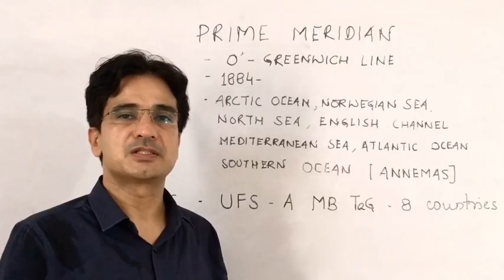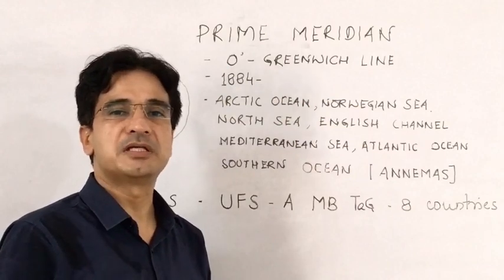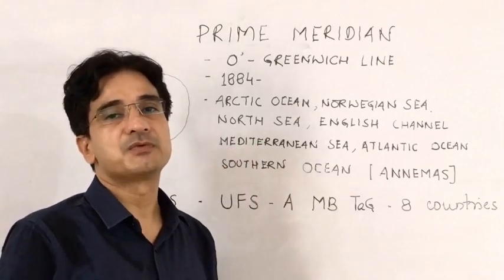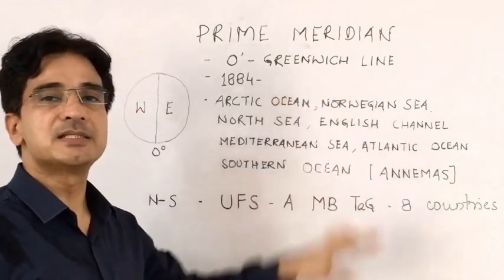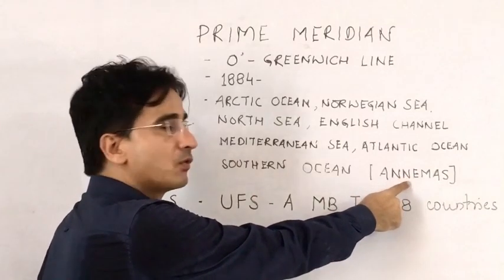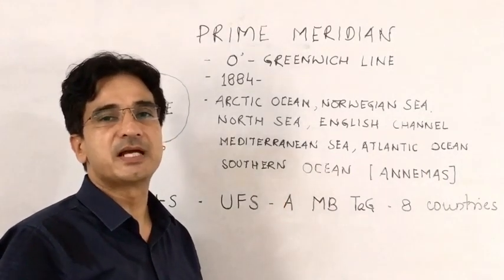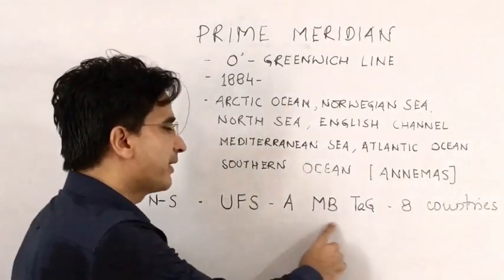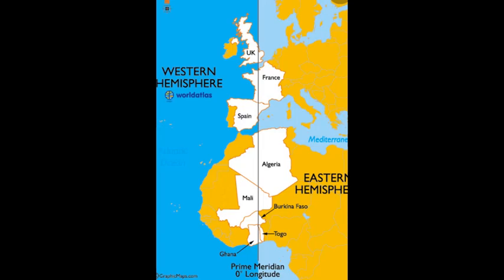Trick to remember Countries through which Prime Meridian passes-shortest trick-by Rajendra Kumar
Trick to learn countries cut  by Prime Meridian-through shortest ever trick in which countries are in sequence from North to South -Countries-Europian countries through which prime meridian passes-UK,France,Spain-African countries through which prime meridian passes-Algeria,Mali,Burkina faso,Togo and Ghana -water bodies-Arctic ocean,Norwegian sea,English channel,Mediterranean sea,gulf of Guinea,Atlantic ocean,Southern ocean-also known as Greenwich mean time as it passes through Royal Observatory,Greenwich-time zone for the whole world -prime meridian countries list-prime meridian countries upsc-prime meridian countries map-prime meridian video tutorials-prime meridian passes through how many countries-prime meridian greenwich observatory-world geography Gk-world geography mapping-Geography through maps-Geography gk in Hindi for UPSC-geography video tutorials-ssc cgl video lectures-gs video tutorials-Important for NDA,CDS,SSC,PSC,UPSC exams-PEERLESS EDUCATION